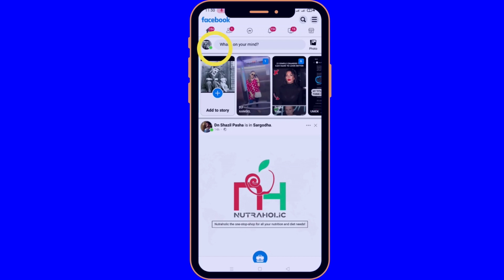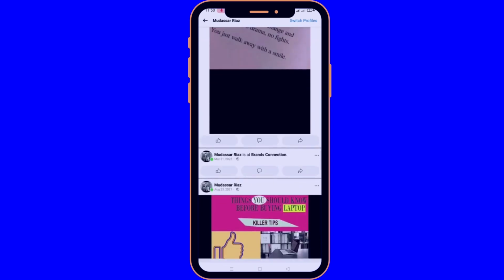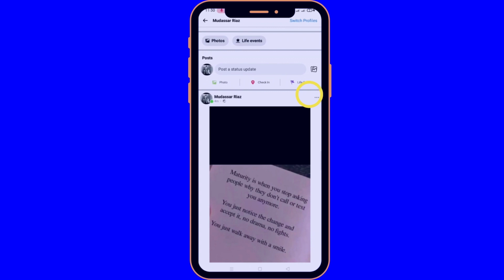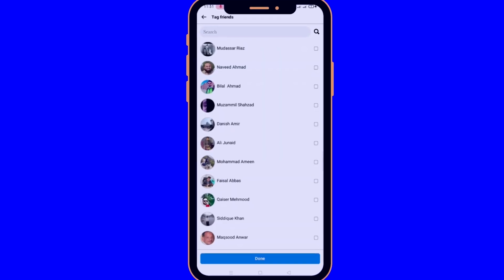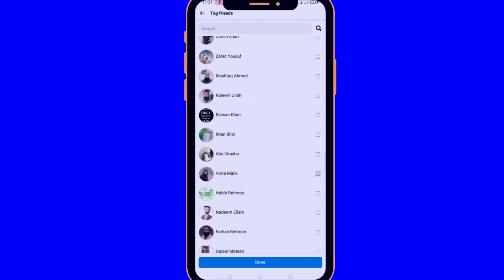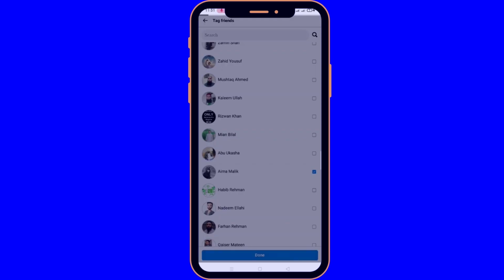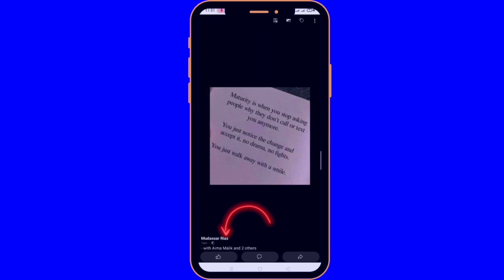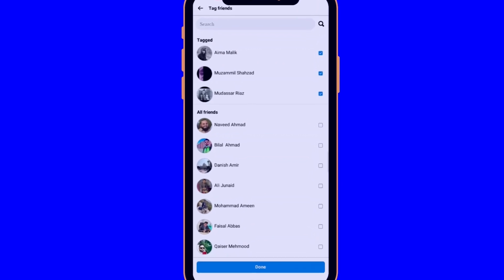How To Tag Someone On Facebook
In this video I will show you how to tag someone on facebook .
If you're looking for a step by step guide about how to tag someone on facebook, here is the answer you're looking for. Be sure to watch the video to the very end.
You will learn exactly how to tag someone on facebook. It's pretty quick and easy to do from your device. I hope this video helped solve your problem.